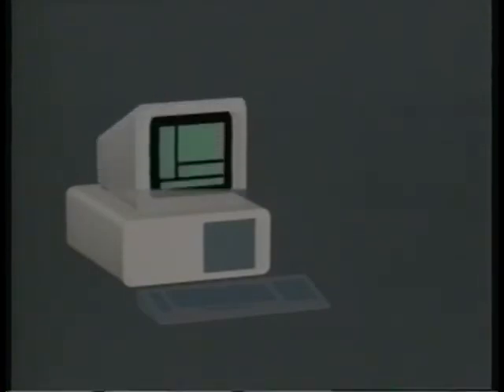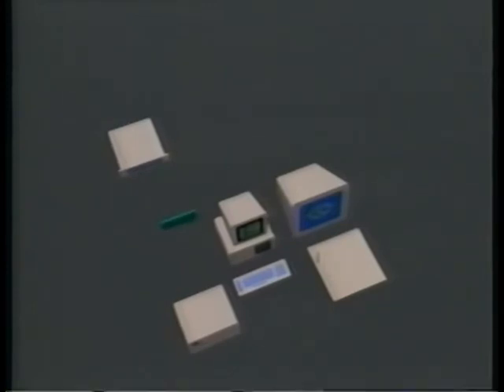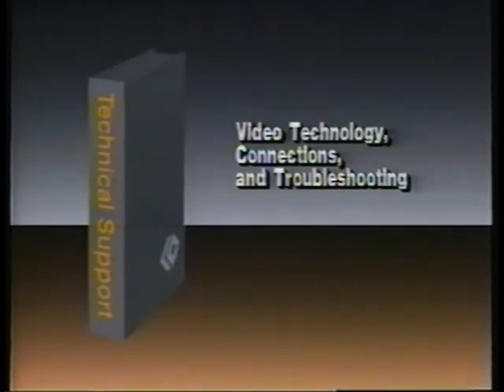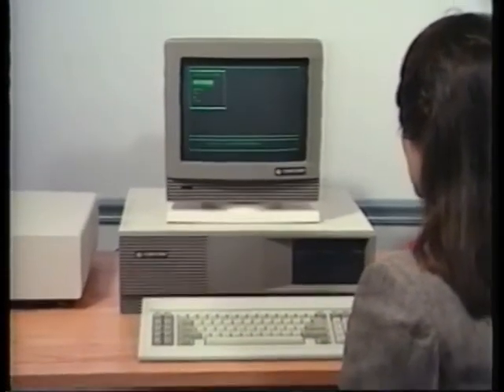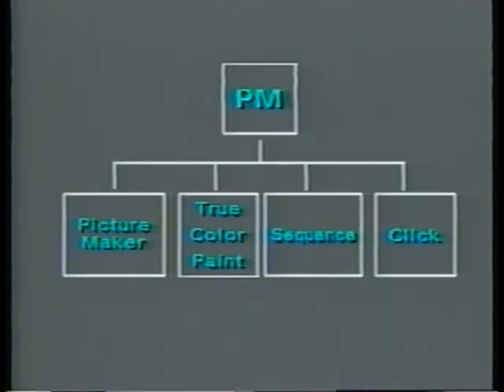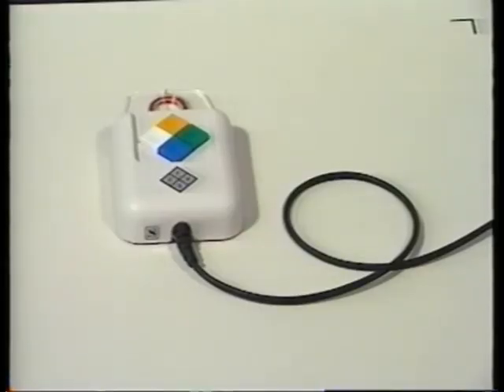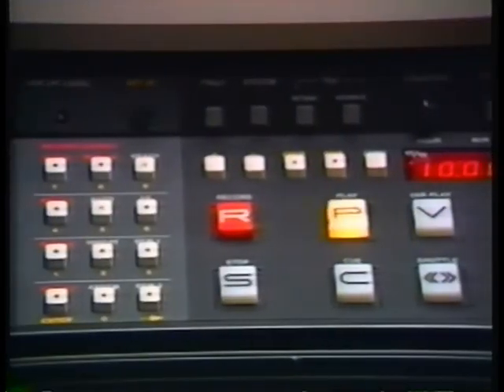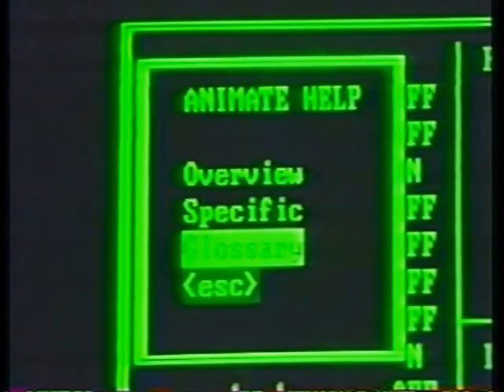Cubicomp picture maker training part 2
Cubicomp Picture Maker Training Part 2 of 3